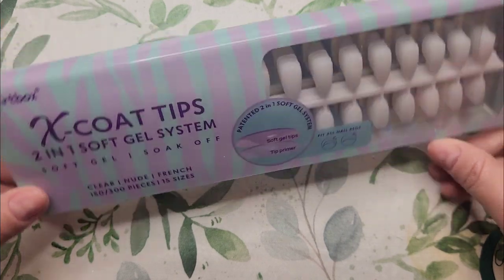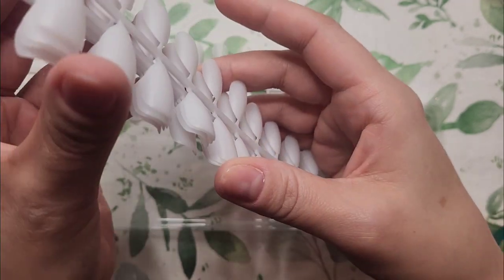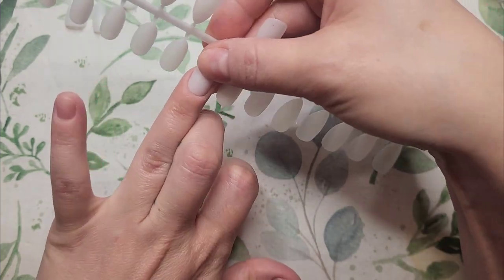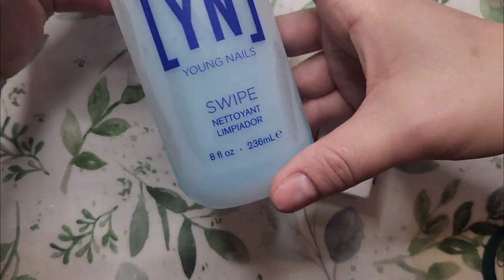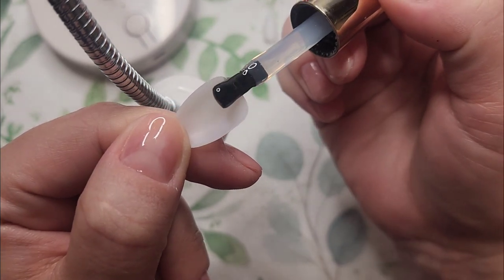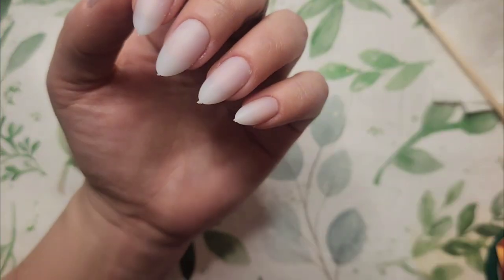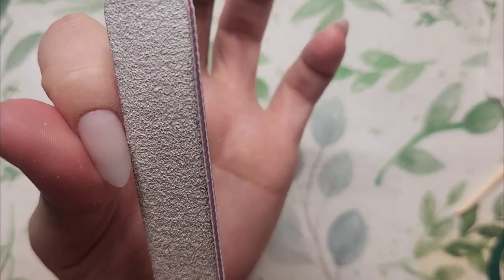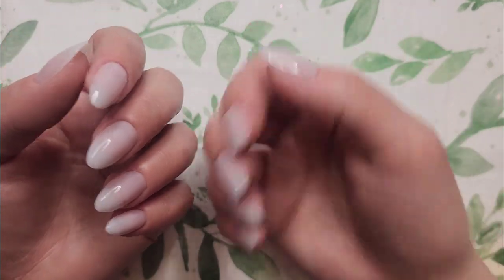BTArtbox Milky White Short Almond Nails | Review & First Impression | GEL-X Tip Application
Hey y'all! Welcome & Thank you for being here!

Today I am trying out the BTArtbox Short Almond in milky white. I have been wanting to try out new tips and these have been on my list for a while. I absolutely love them!! I prefer the medium length, but these are still amazing and perfect for a busy summer.

It really helps out my new channel and I truly appreciate it.*

I'm on Instagram! Come follow me on there for more content.

Products used:

BTArtbox Gel Nail Tips Almond Short - BTArtboxnails Soft Gel Nail Tips, Milky White

Dip Nailed It
Mirror - No Wipe Top Coat

Sj3 Designs
Finger Rest

Nail Mat

PANA Extra Fine Small Barrel Carbide Bit

Efile Nail Drill, BTArtbox 35000RPM

MelodySusie Nail Dust Collector

Handle Grip Nail Brush

Hematite Dip Co. - Erika15

 **PSA: I am NOT a licensed professional. I am a DIYer who loves all things nails. I use products that work for me and that I have personally tested. Be sure to test out new products to be sure they work for you. **